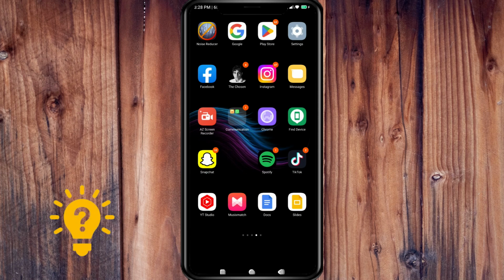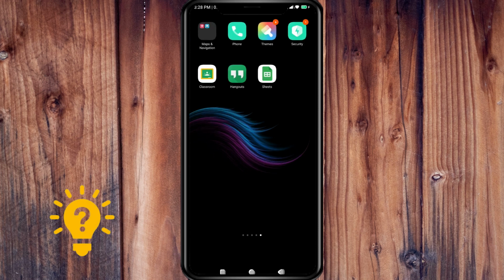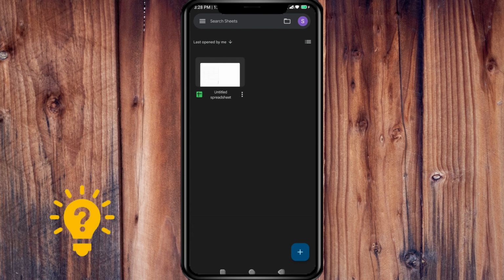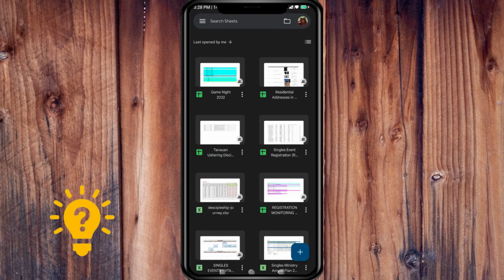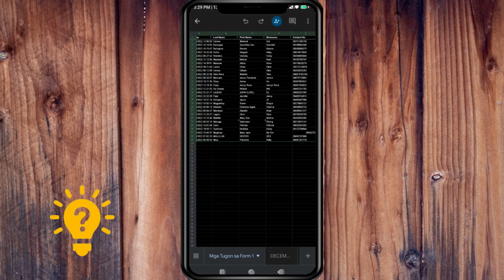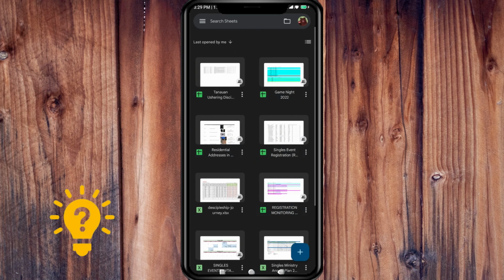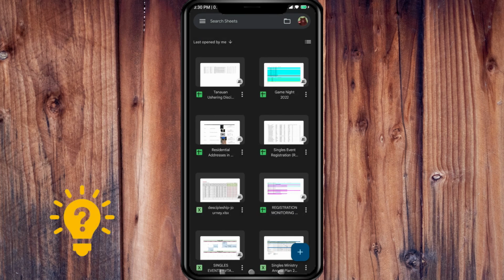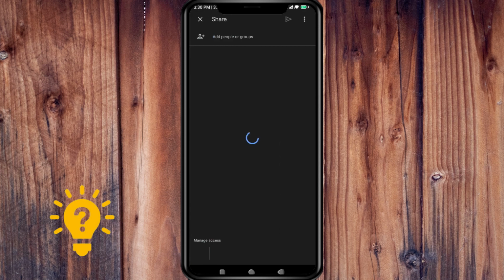How To Use Google Sheets On Phone | Social Tech Insider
In this tutorial video from Google, we explain to you the best way to Use Google Sheets On Phone.